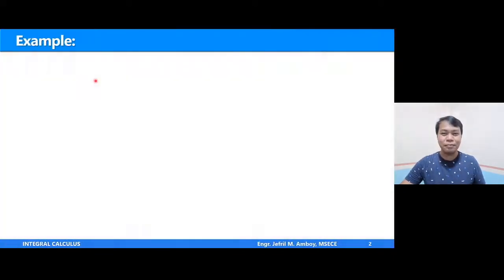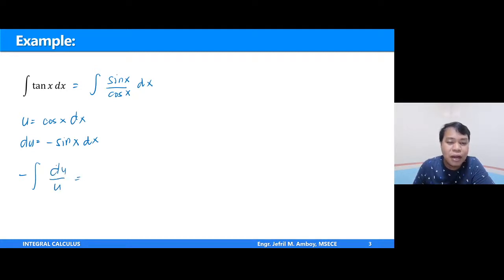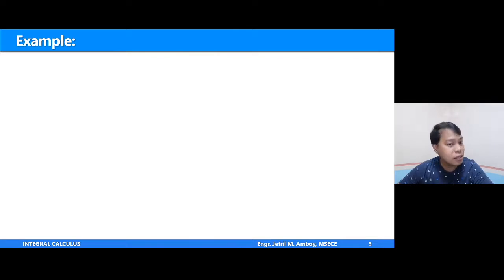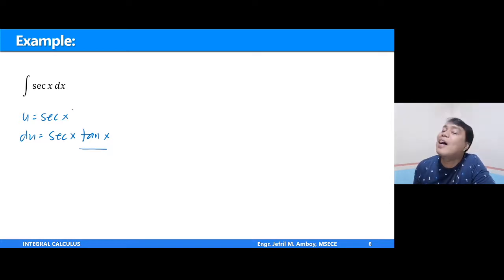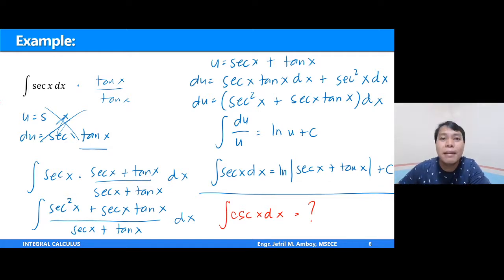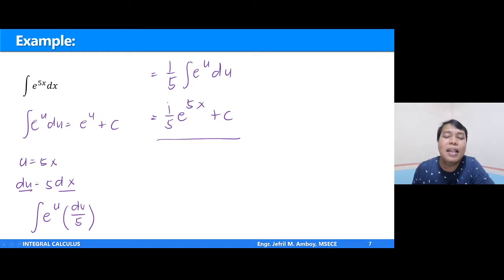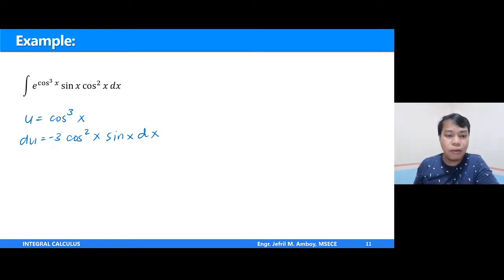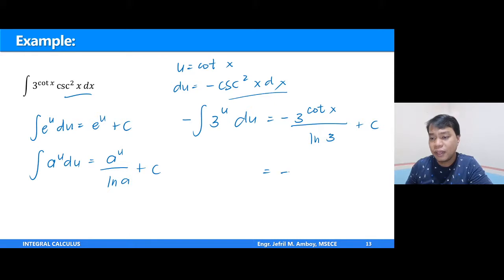Integration by Substitution (Trigonometric, Exponential and Logarithmic Functions)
In this video, I solved more sample problems to demonstrate how to do integration by substitution. There is an error however. Starting at 36:00 I forgot to include the multiplier 1/3 in the answer. Apologies for that.